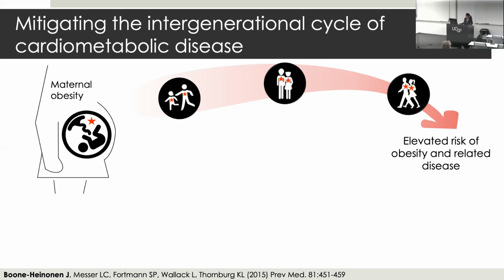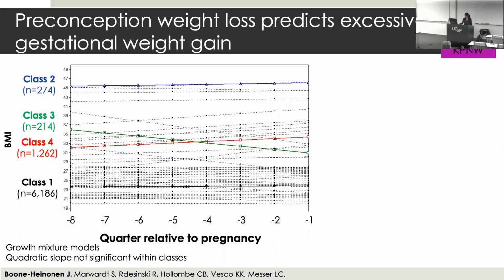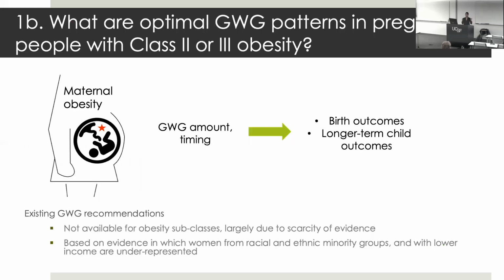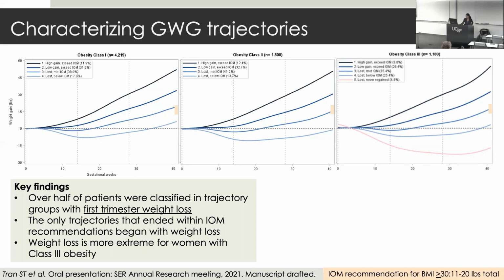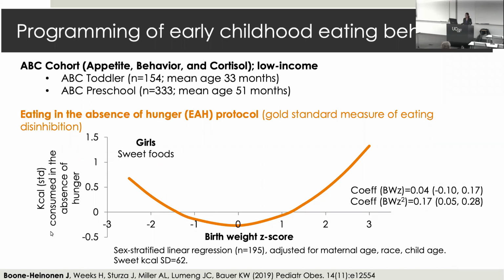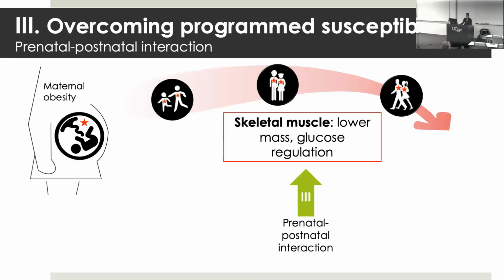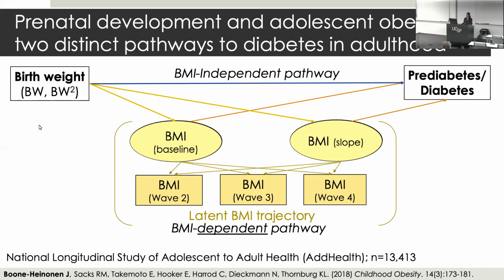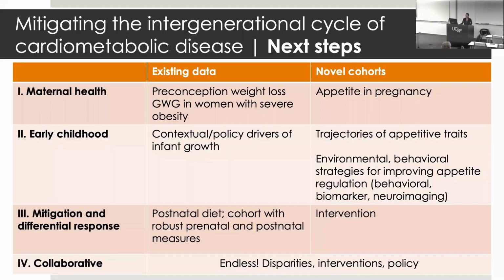Early life drivers of cardiometabolic disease Integrating biological, behavioral, and social...